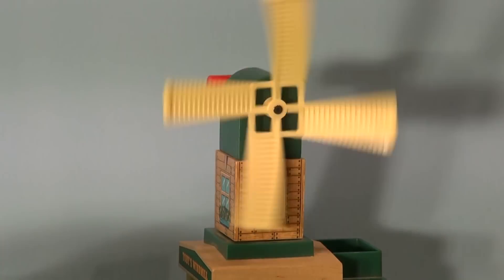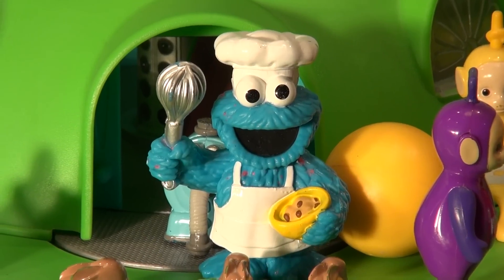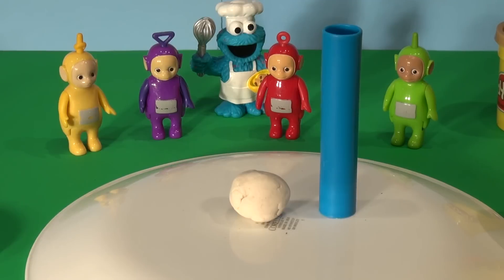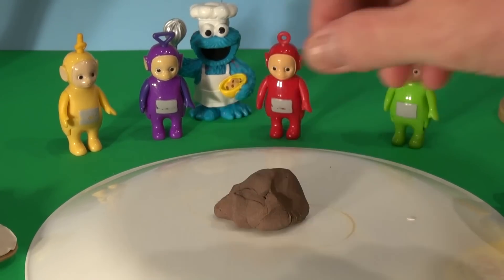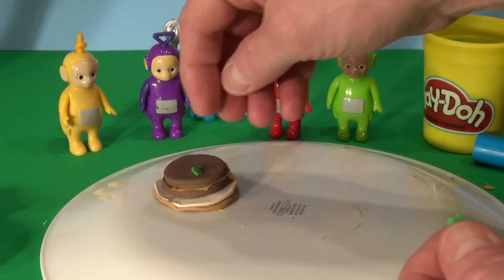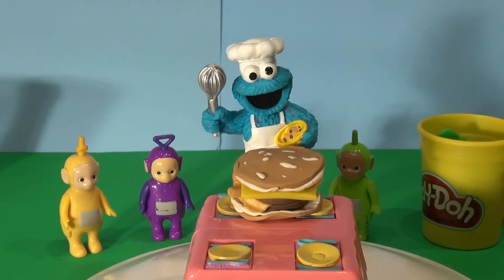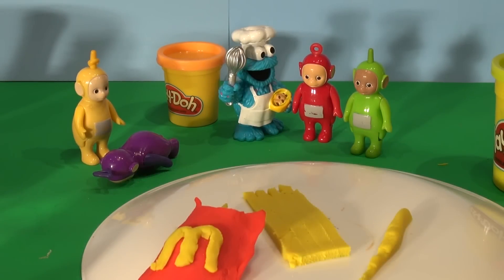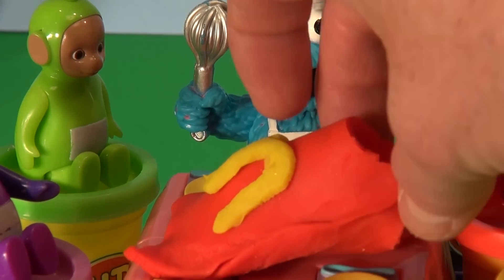Play Doh Teletubbies and the Cookie Monster Chef , we make a Big Mac and Large Fries from Play Doh l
Pixar Cars and Thomas and Friends Fan presents Play Doh Teletubbies and the Cookie Monster Chef , we make a Big Mac and Large Fries from Play Doh like at McDonald's. This was a fun project, we used lots of different Play Doh to make the Big Mac and Large fries, but it was the Cookie Monsters turn to have dinner , and he got what he asked for.